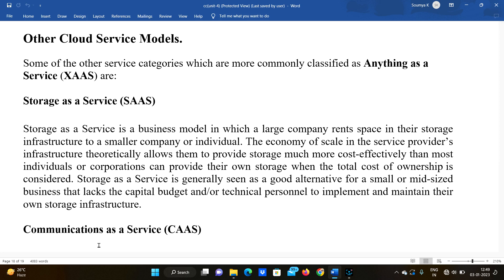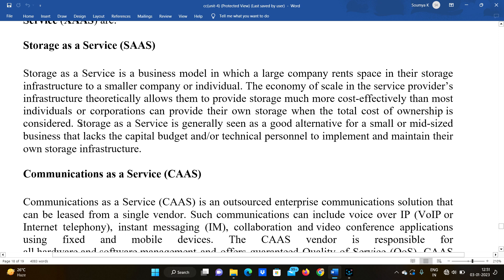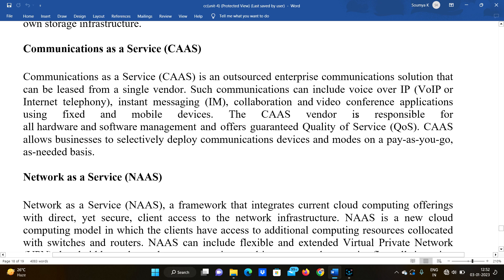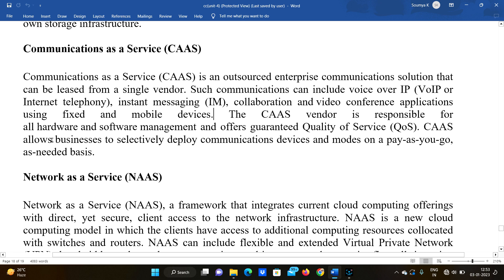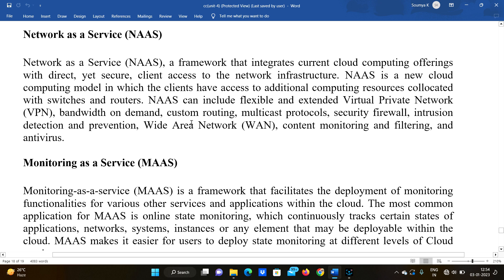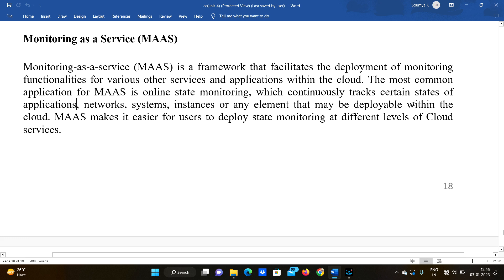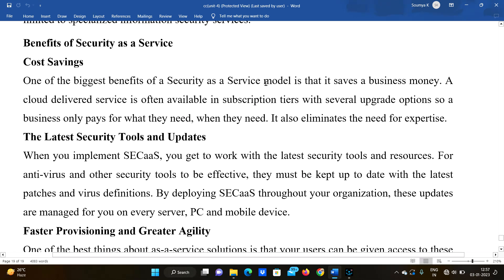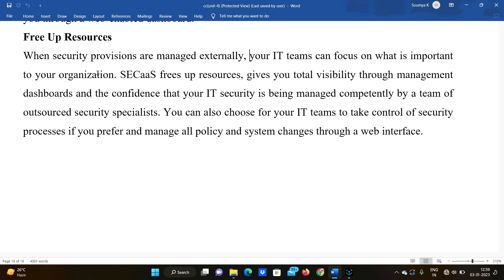Other Cloud Service Models in Cloud Computing in Telugu